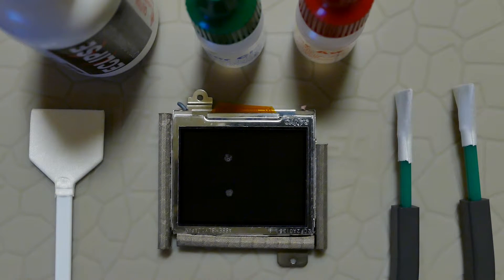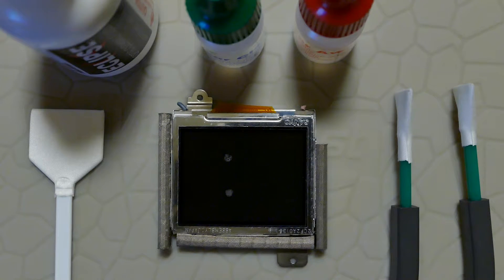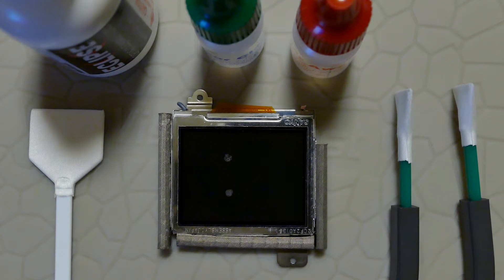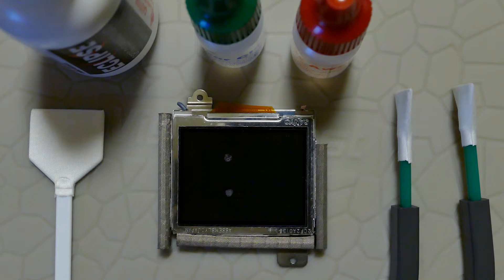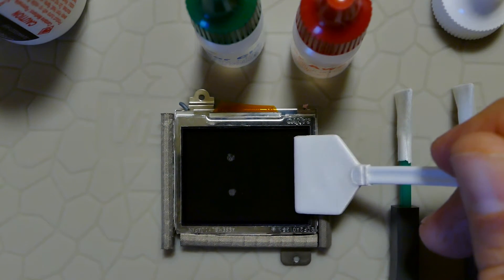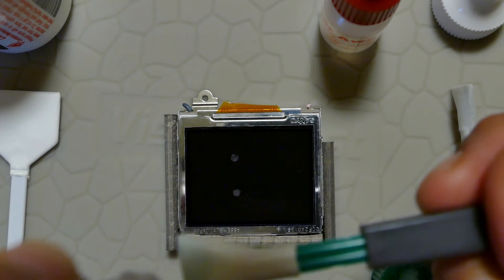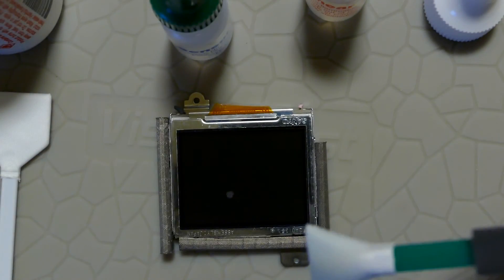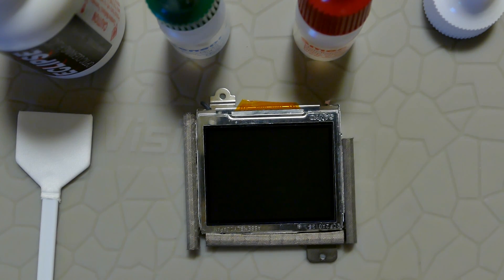Sensor Clean and Smear Away with MXD-100 Green Vswab are best saliva stain remover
This video compare sensor cleaning solutions like liquids and sensor swabs from different producers and shows proper technique to remove saliva from camera sensor.